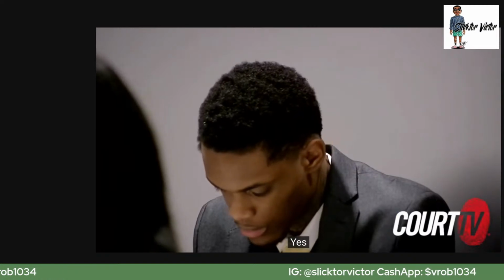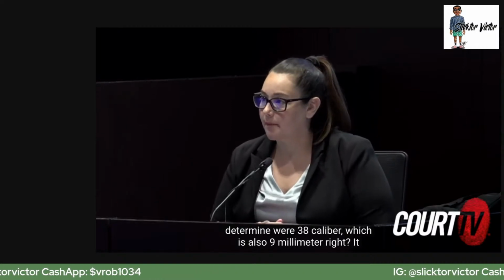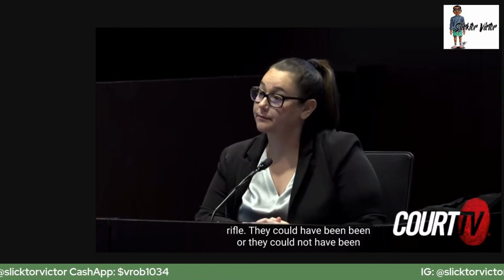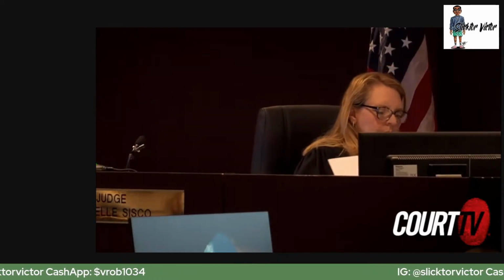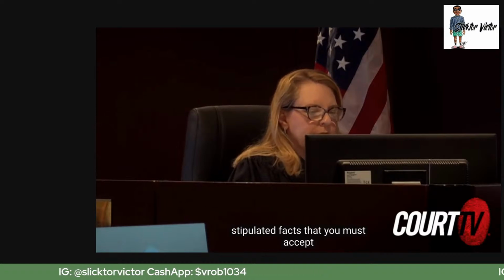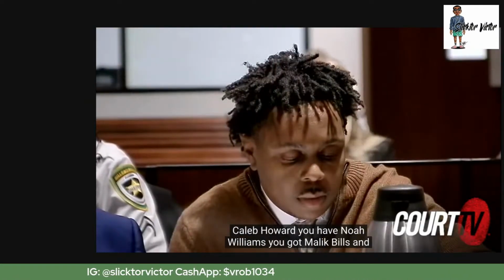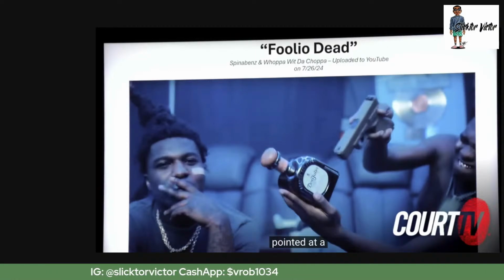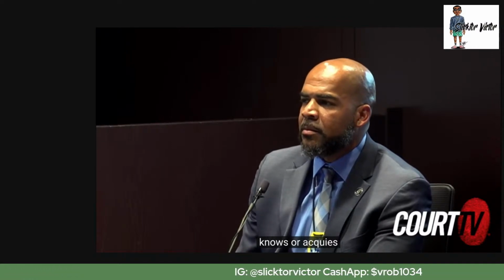🎙️ Slicktor Victor LIVE: Breaking Down The Julio Foolio Trial 🚨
Julio Foolio Trial LIVE w/ Slicktor Victor